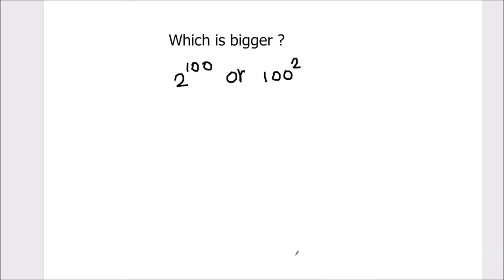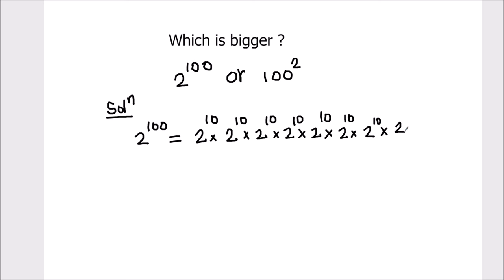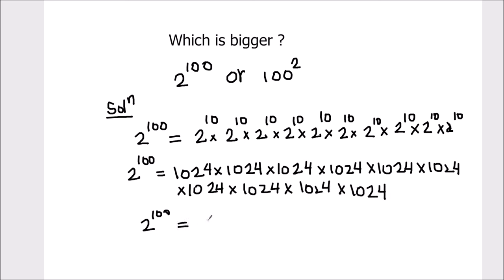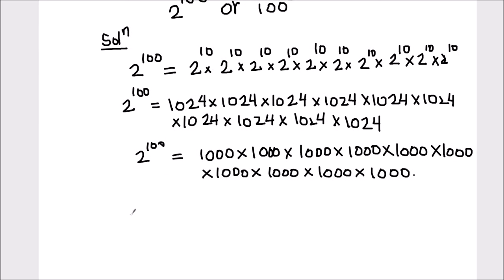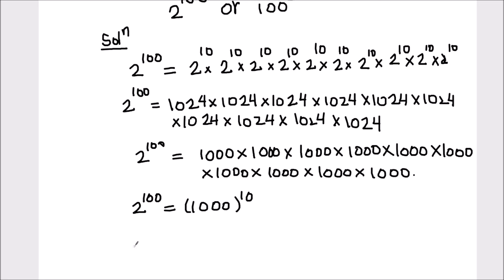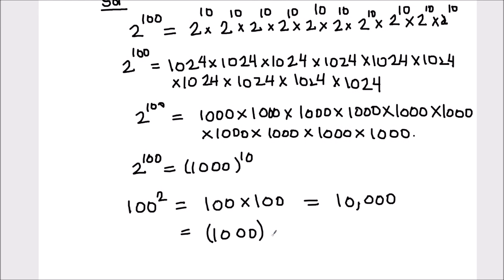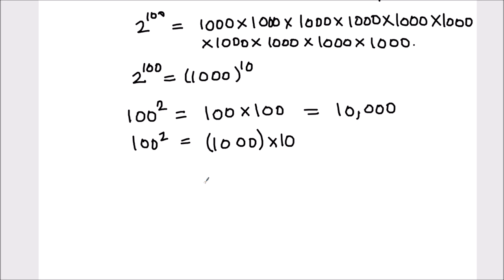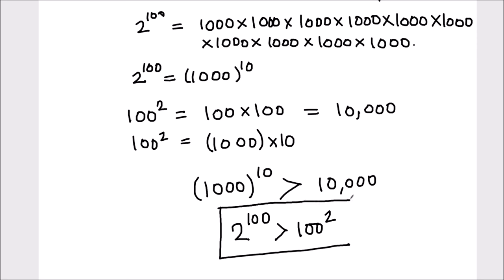Math Olympiad Question / Which is bigger number? / A nice math problem / competitive exam math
This is a step by step video on  Math Olympiad Question / UP police exam / Bank Exam / A nice math problem / competitive exam / A nice math problem/ Math Olympiad problem / a very interesting problem to solve /
competitive exam math / Which is a bigger number

Educational Video
Learning Math
Math Help